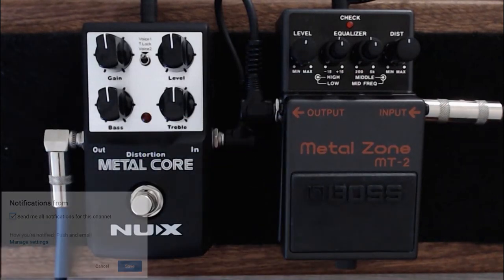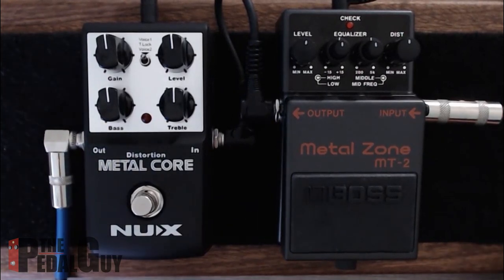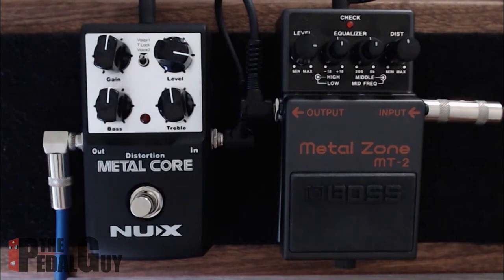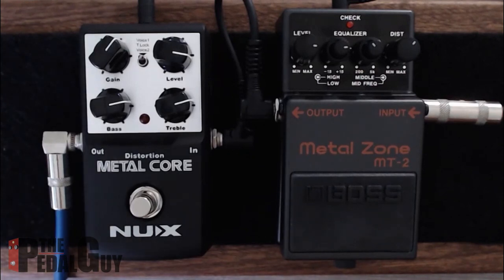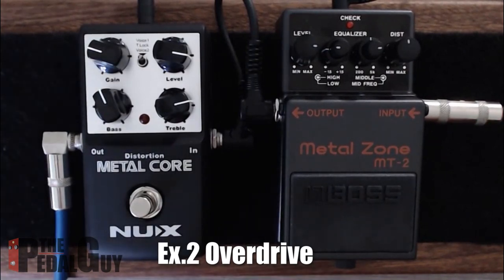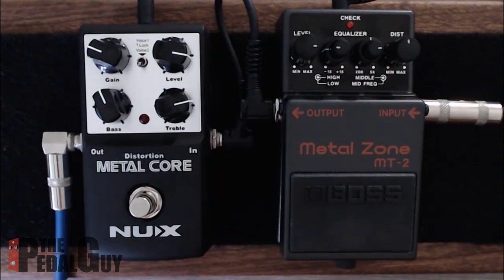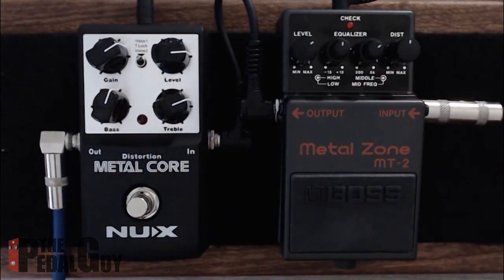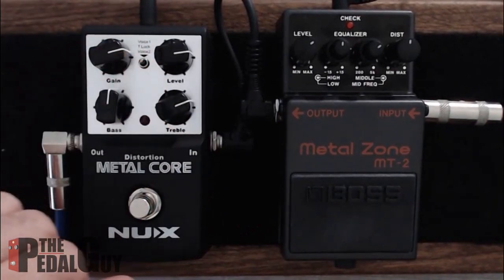ThePedalGuy Pedal vs Pedal NuX Metal Core and Boss Metal Zone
In this video, we put the NuX Metal Core pedal up against the Boss Metal Zone pedal. While they are both great solutions for metal guitar playing, the NuX Metal Core costs $29.99 against the price tag of $99.99 for the Boss Metal Zone. There's a lot of value for the money on either side.

Equipment Used
Gibson Explorer
Boss Metal Zone
NuX Metal Core
Hotone Purple Wind Amp
Axetrak ISO Cabinet